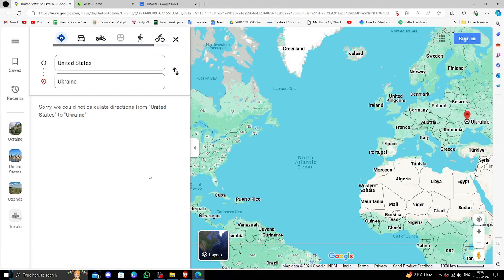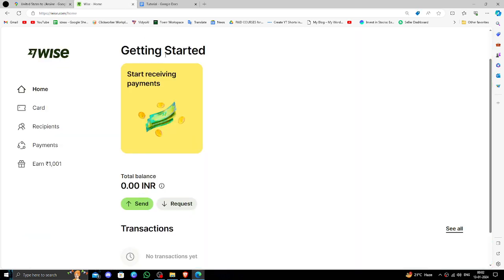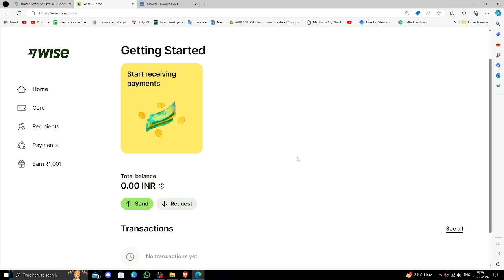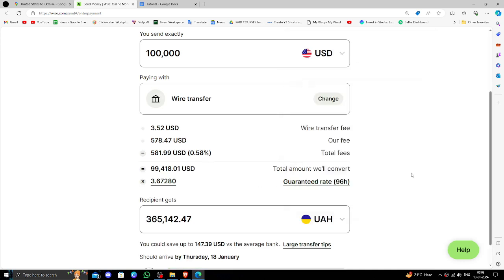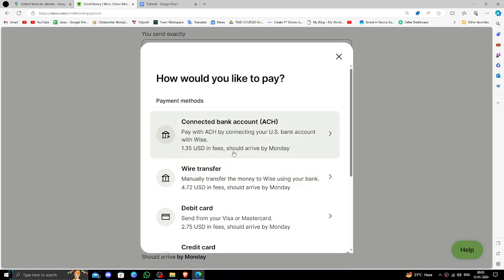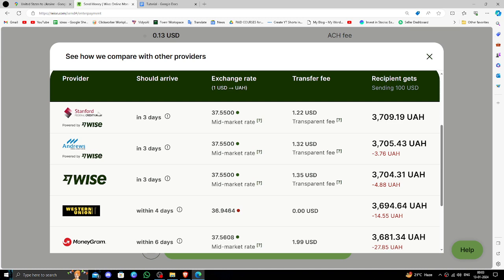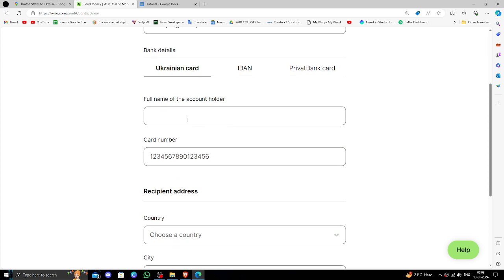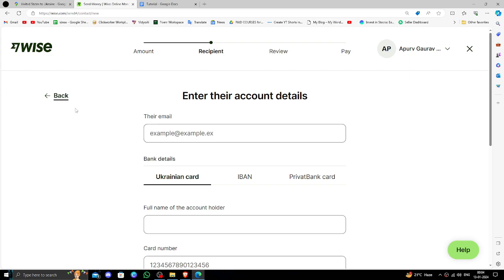✅ WISE: How To Transfer Money From USA to Ukraine (Full Guide)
Unlock the secrets of seamless international money transfers! 🌐 Discover a step-by-step guide on sending money from the USA to Ukraine using Wise. This comprehensive tutorial covers cost-effective solutions, Wise features, and ensures a smooth cross-border transaction experience.

📈 Key Highlights:
- Step-by-step guide for money transfer to Ukraine
- Cost-effective solutions with Wise
- Understanding Wise features and benefits

Say goodbye to complexities in international transactions. Watch the video now to become a pro at sending money worldwide with Wise!